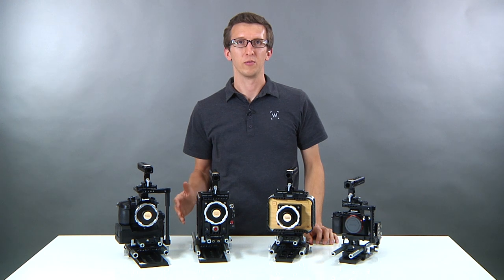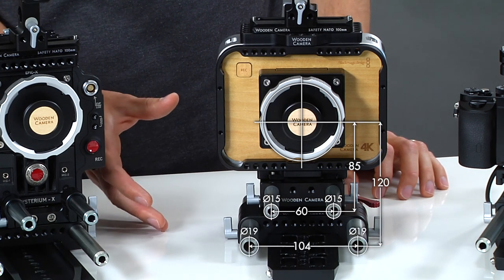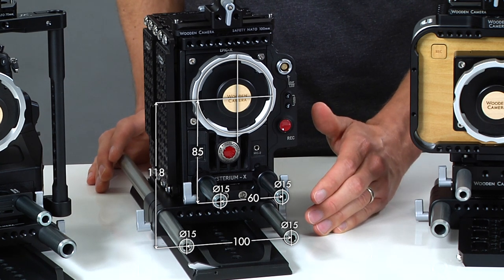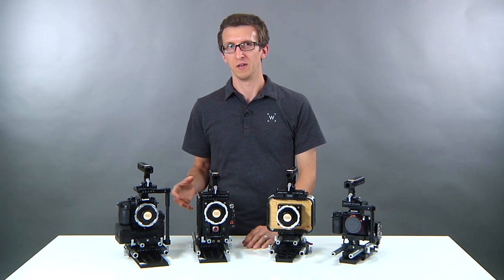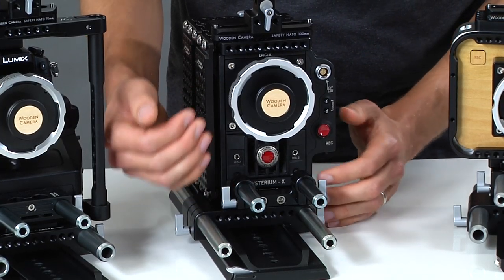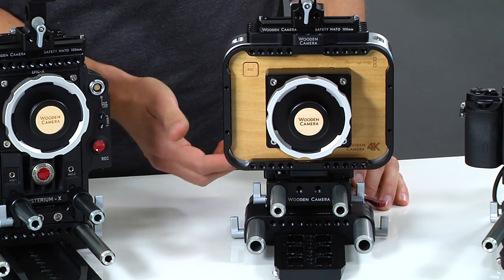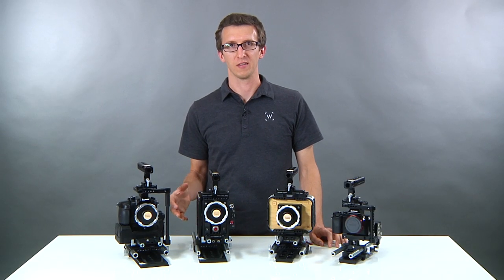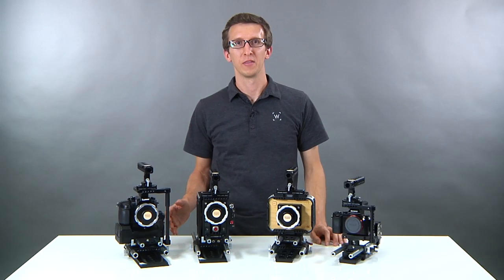Rod Standards Explained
Rod Standards can sometimes be confusing for people when purchasing a camera. In this video we discuss the difference between them and why they are the way they are.